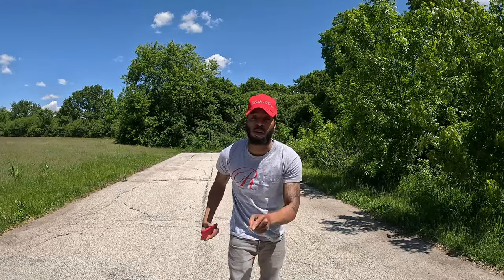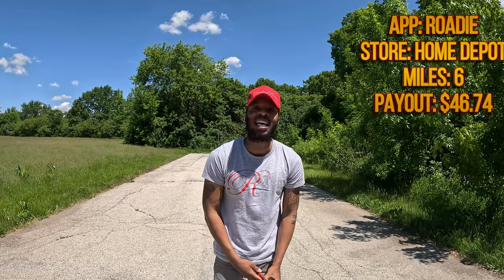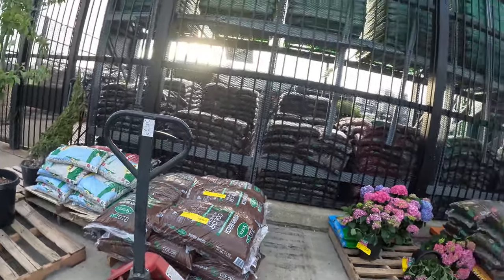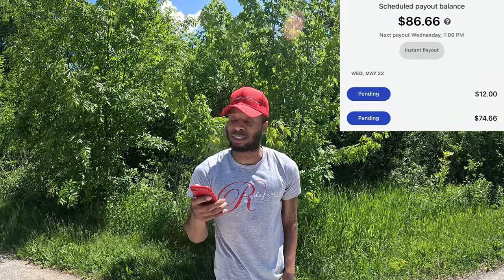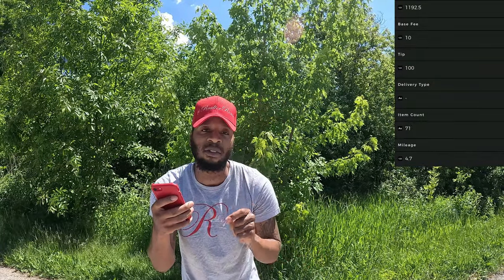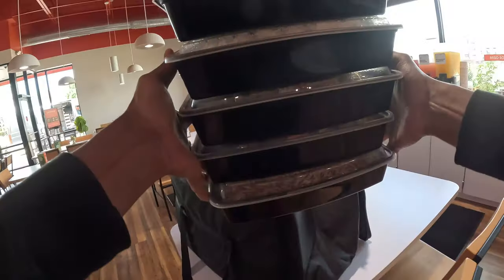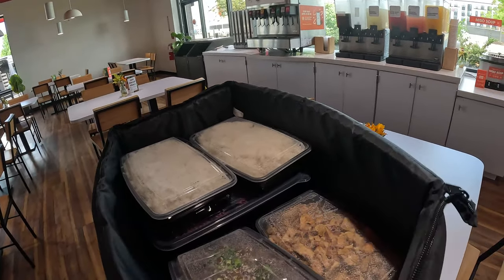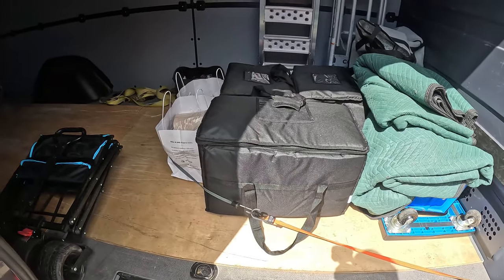I Used This App to Make $110 in ONLY 15 minutes!!